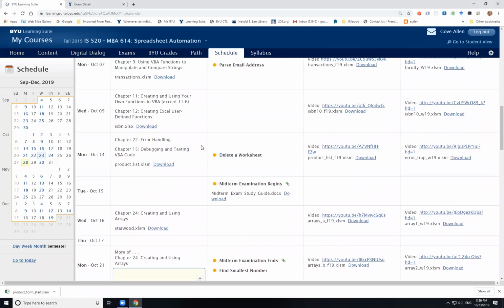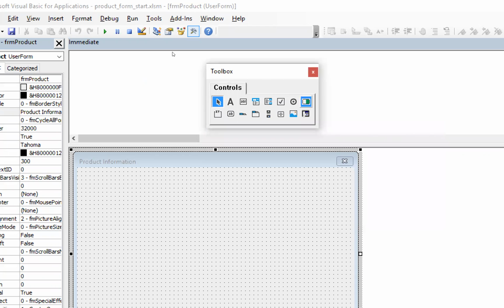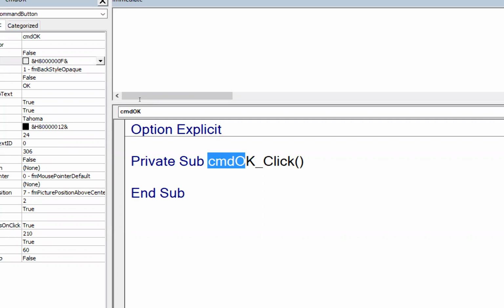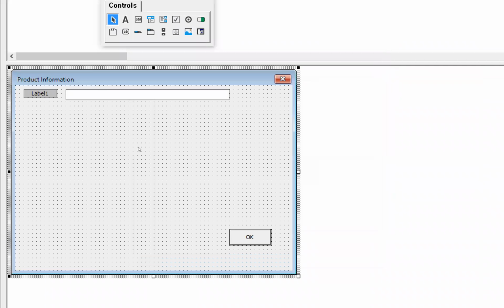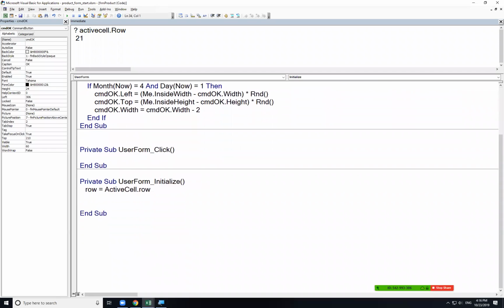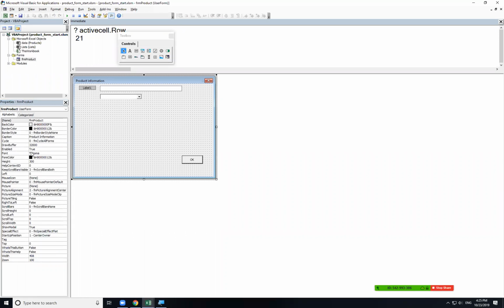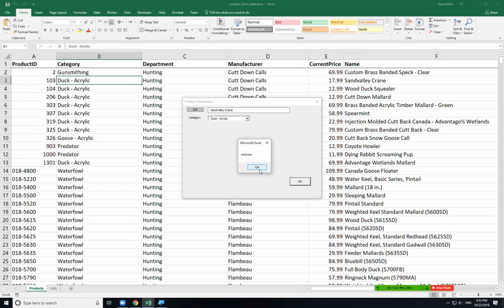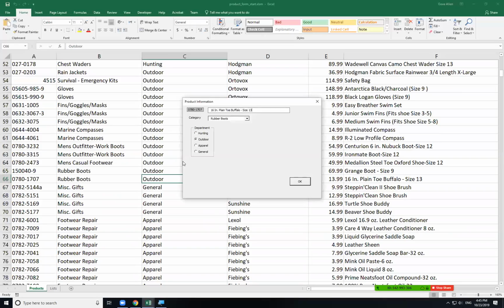GMT20191023 213638 Gove Allen 1920x1200